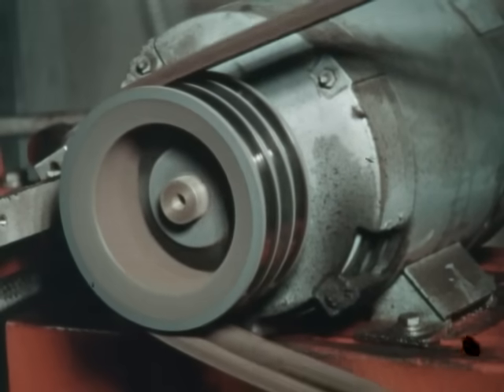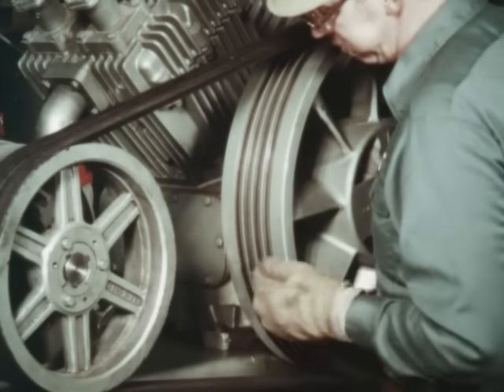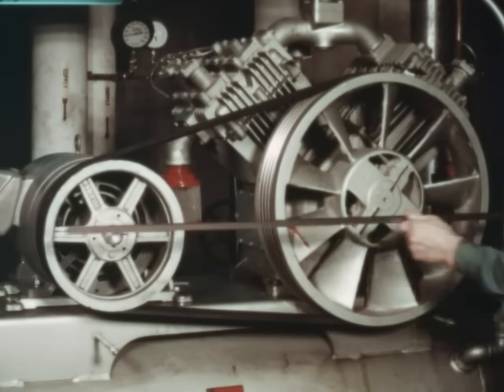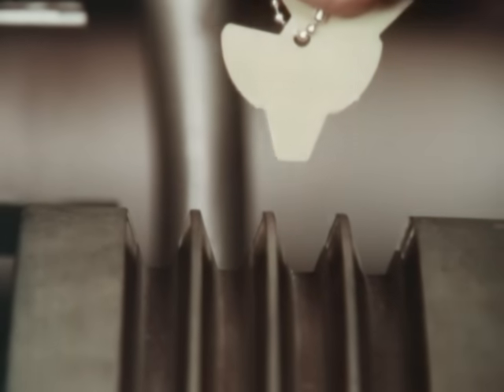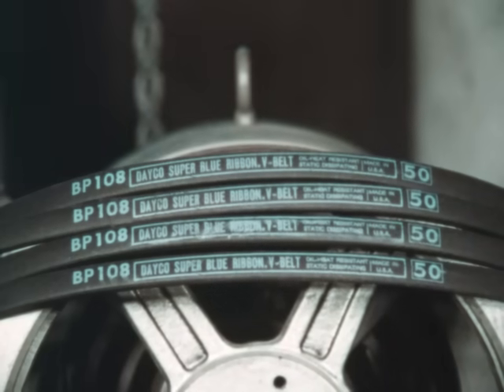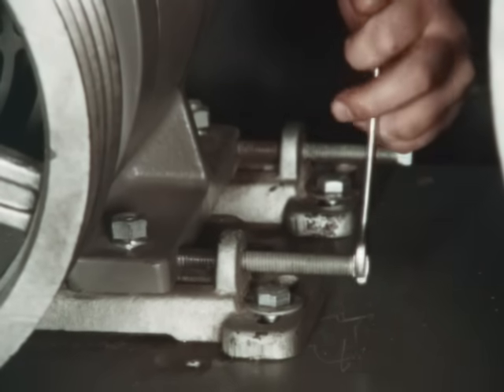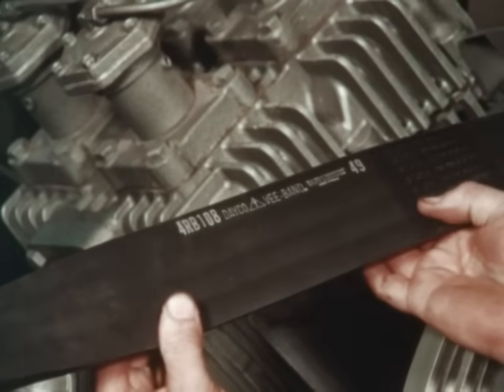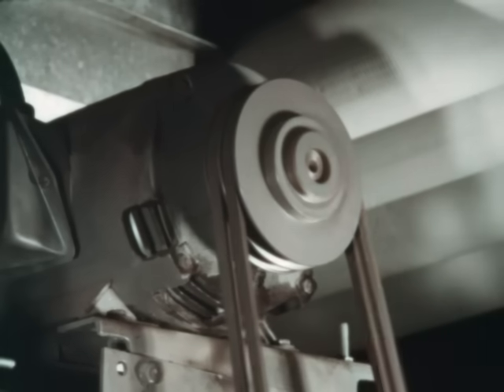V-Belts: Proper Care (1979)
The V-B belt is a widely used power transmission method known for its ease of installation and reliability. Proper maintenance is crucial for optimal performance, focusing on four key areas: shiv groove inspection, belt installation, alignment, and tensioning. Regular inspections should include checking for dirt, wear, and proper tension, as most issues arise from inadequate tension. When replacing belts, it's essential to use matched sets and avoid mixing new and used belts. Proper storage and handling are also important to prevent deterioration. Following these guidelines ensures the longevity and efficiency of V-B belts.

V-B belt, power transmission, maintenance, shiv groove inspection, belt installation, alignment, tensioning, dirt, wear, matched sets, storage, handling, longevity, efficiency.